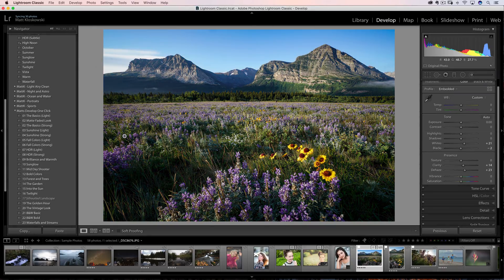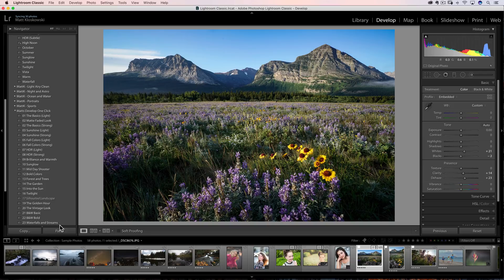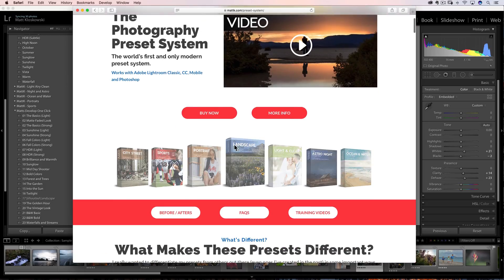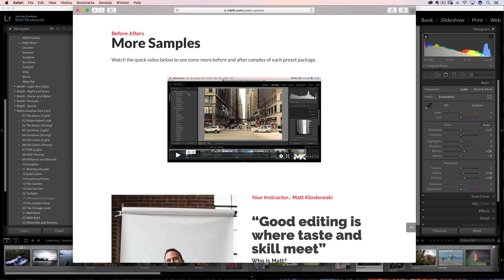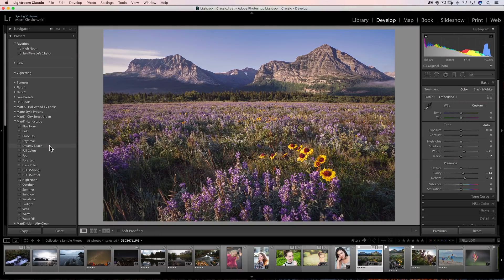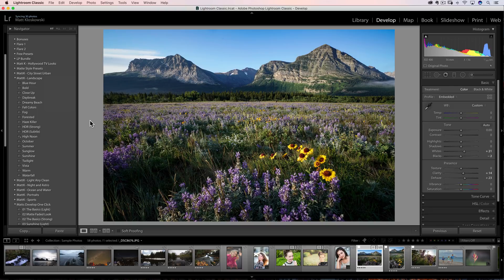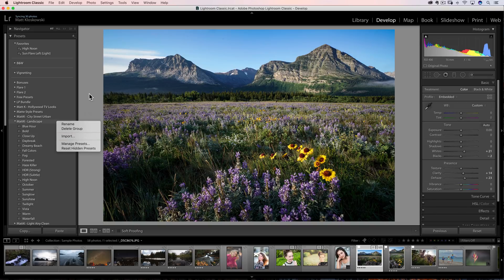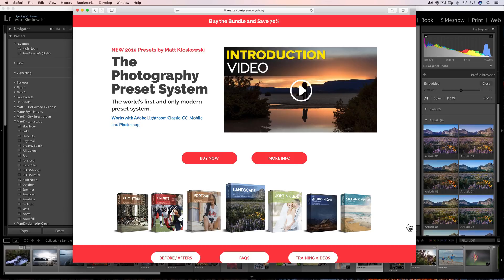Must Know Preset Tips and Tricks (Lightroom Classic)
Here's 5 (actually more) quick tips and tricks for managing your presets in Lightroom Classic.